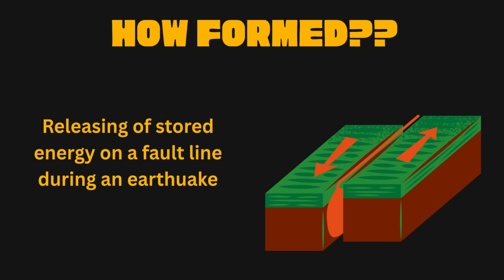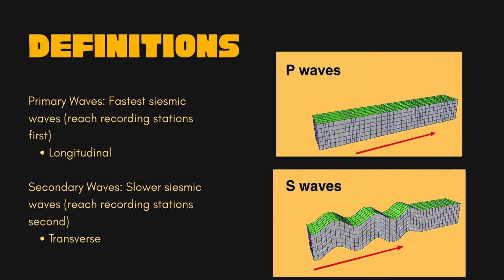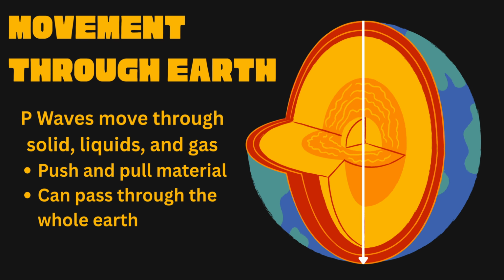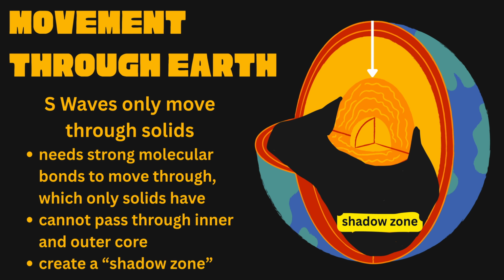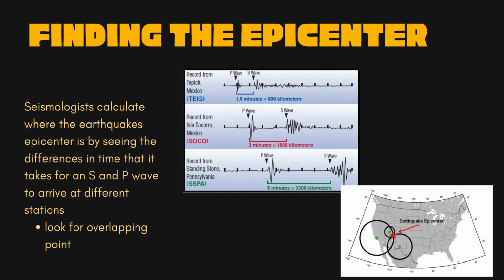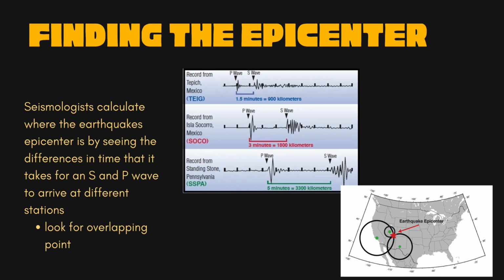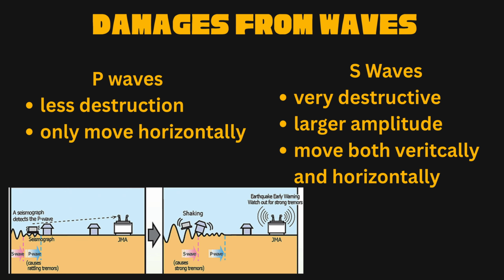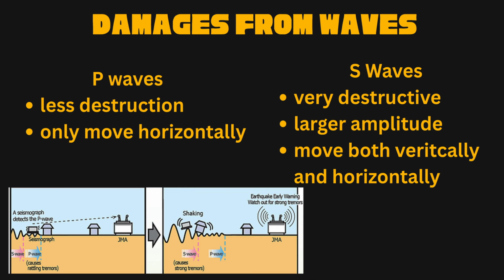S&P Waves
Madison Gunty